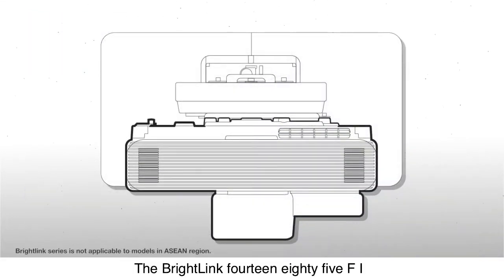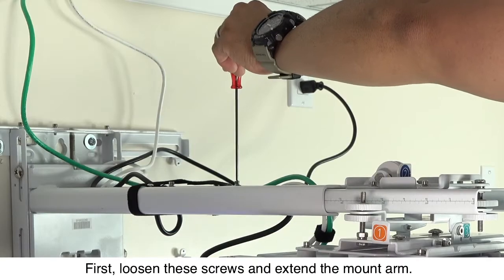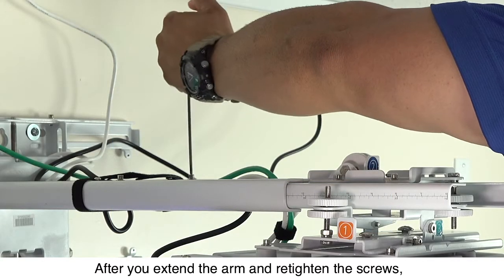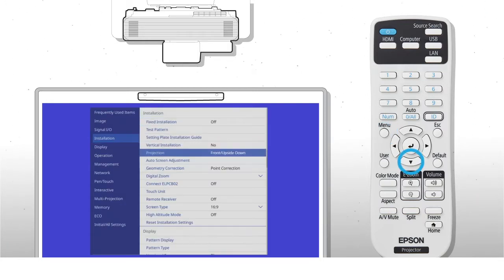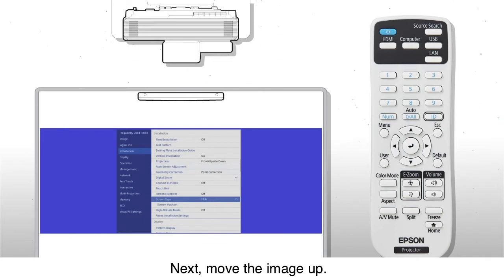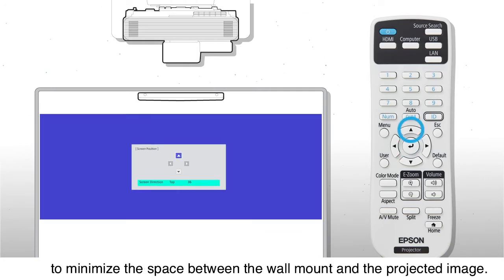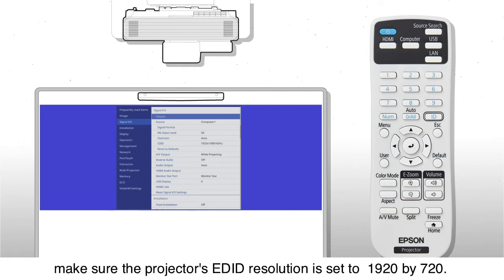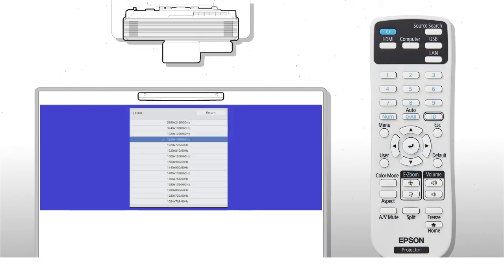Epson EB-1485Fi Projector Installation Guide #11 - Configure a 16:6 Image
Learn how to configure the EB-1485Fi interactive projector to display a 16:6 image.